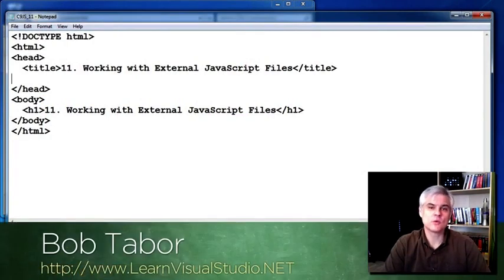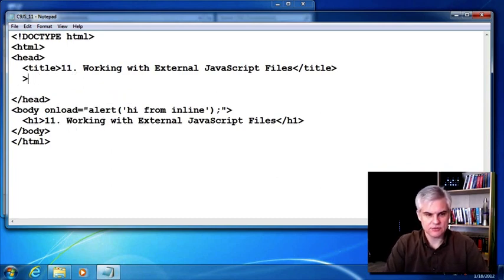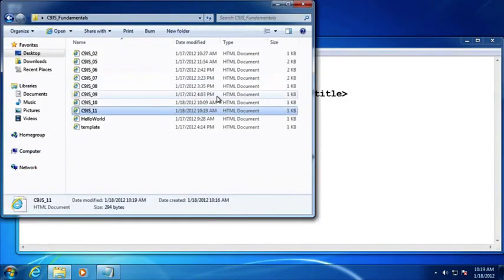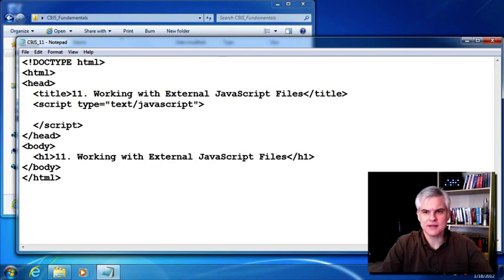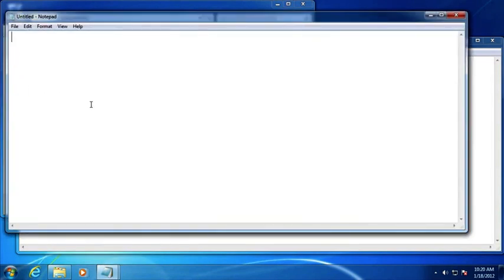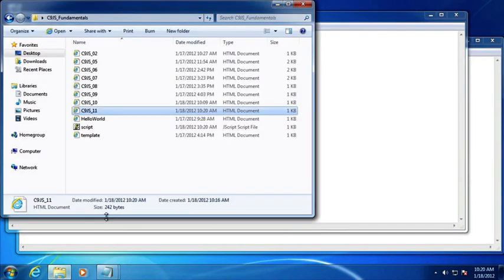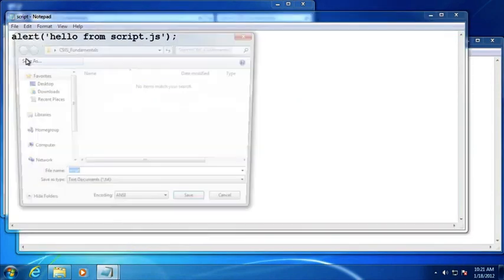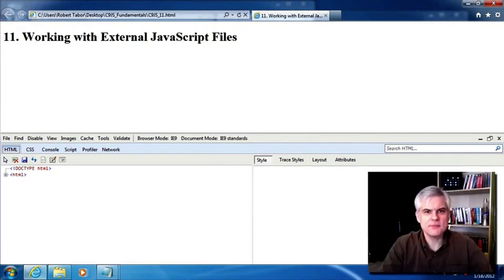Working with External Java Script Files || Module 8 & Lesson 1 || Earning Tutor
Upon successful completion of this module you will be able to:
Explain how to link web pages to external JavaScript files.
Describe what the Document Object Model (DOM) is.
Describe how JavaScript can interact with the DOM.